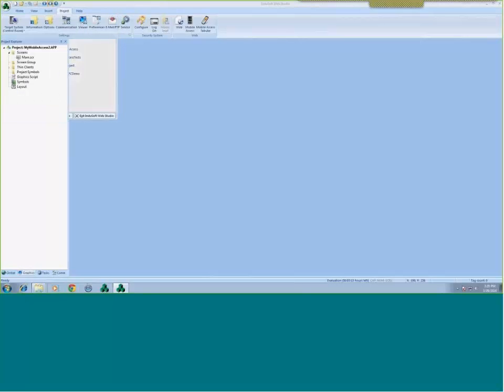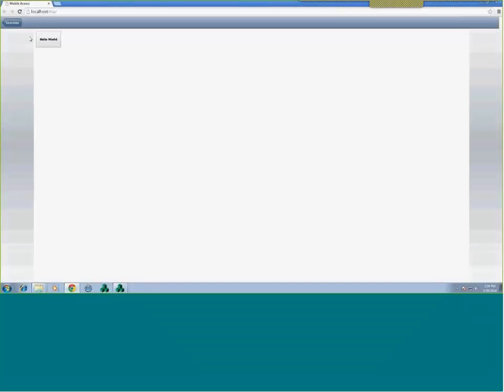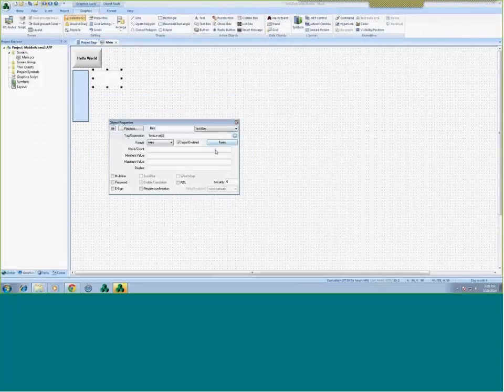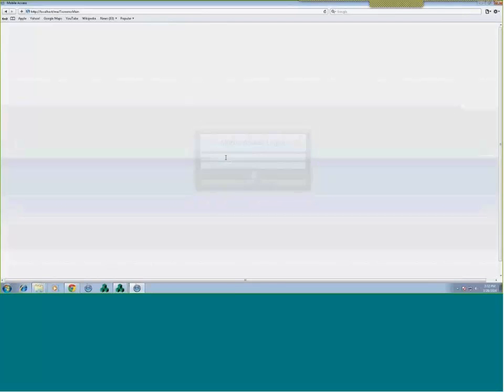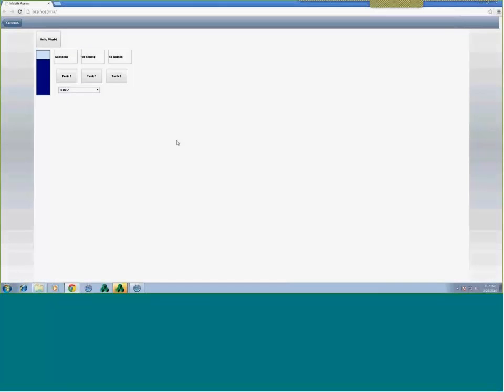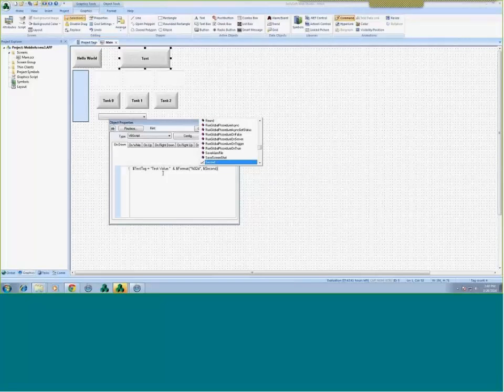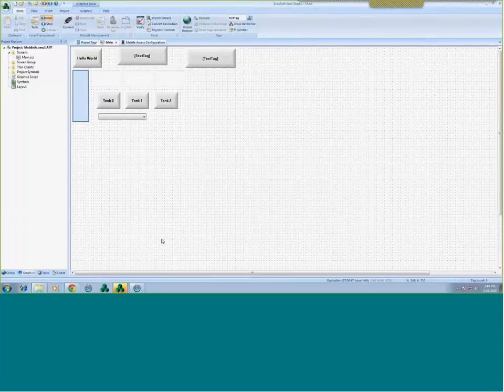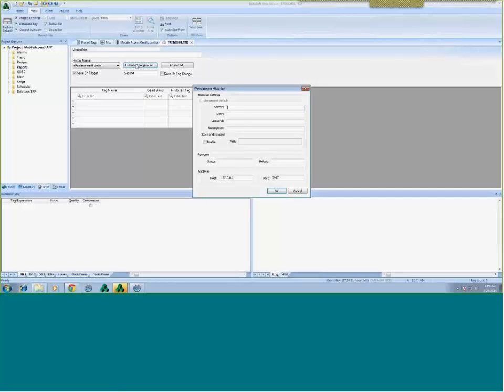Introduction to InduSoft Web Studio Service Pack 3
InduSoft Web Studio just keeps getting better, with a new service pack expected in April. Join us for a webinar on March 26 to get a sneak peek at some of the additional functionality and features you can expect in Service Pack three for InduSoft web Studio.